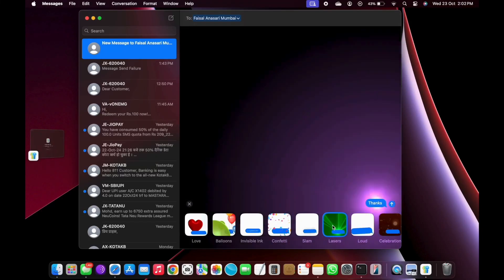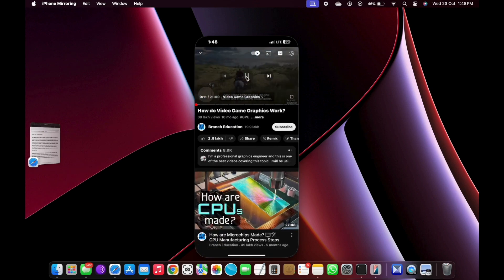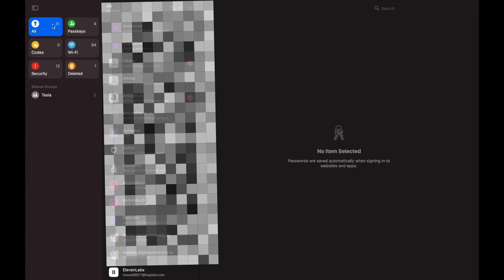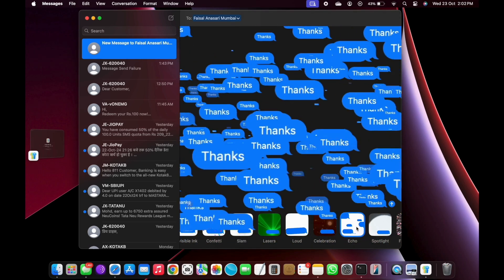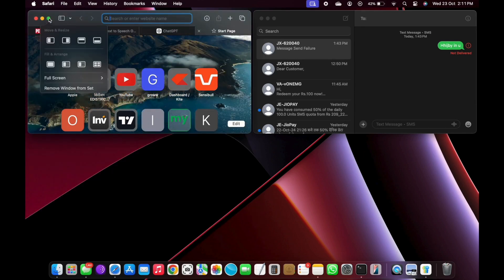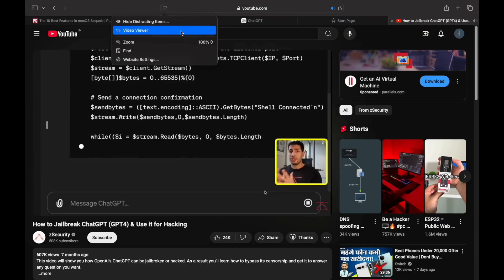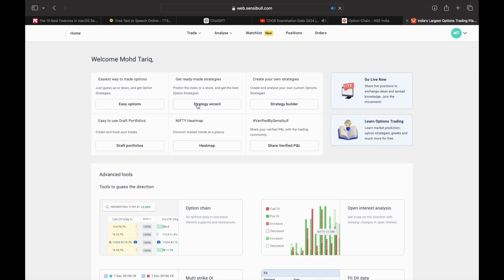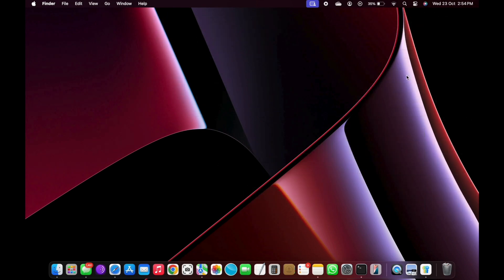The top Best Features in macOS Sequoia | features of sequoia OS-steps and explanation |trendfusion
TO BUY THE PRODUCTS
Seagate Expansion 1TB External HDD
Seagate Expansion 2TB External HDD
TOSHIBA Canvio Ready 1TB Portable External HDD
Sandisk Extreme Portable 1TB HARD DRIVE
Seagate Expansion 5TB External HDD
Samsung T7 1TB, Portable SSD